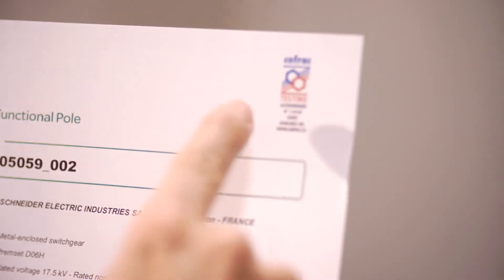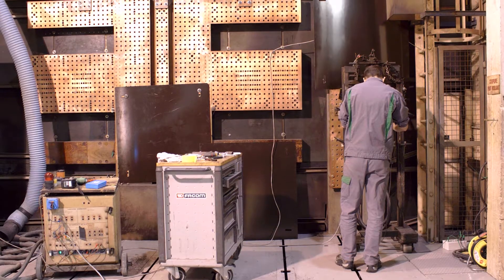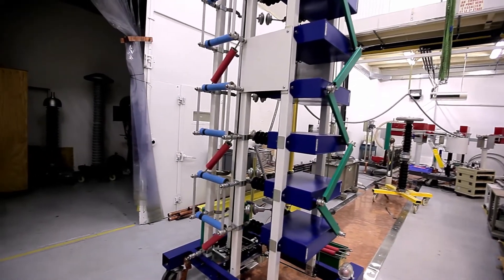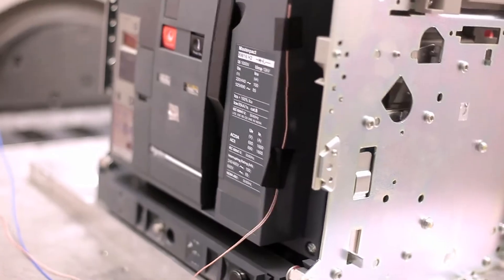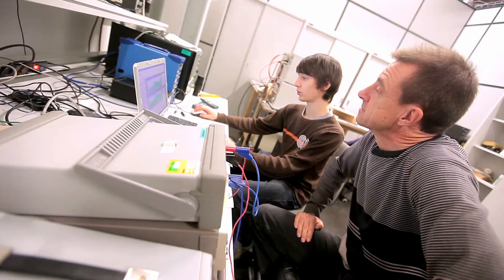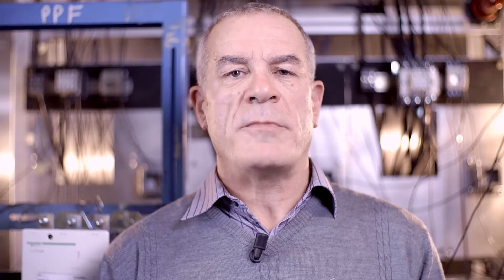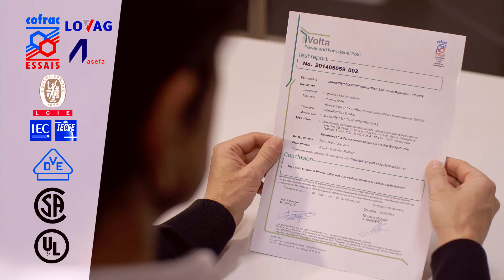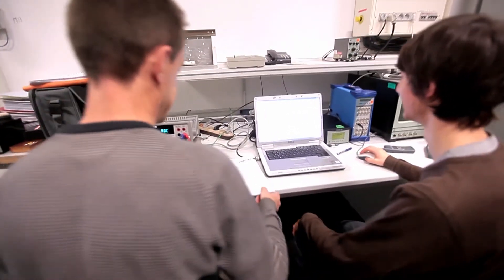Volta Labs, Accredited Laboratory for Your Certification Needs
Volta Labs in Grenoble, one of the most powerful accredited laboratory in Europe, is offering test and expertise services for Schneider electric projects as well as for your projects. Any certification needs?